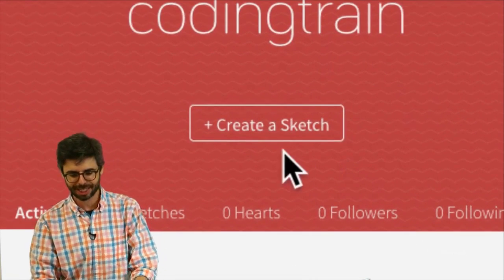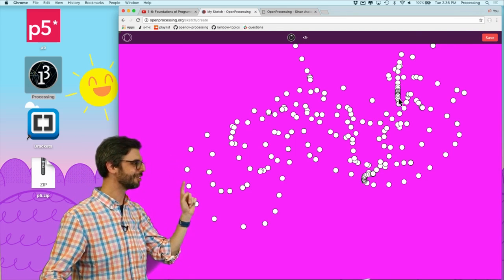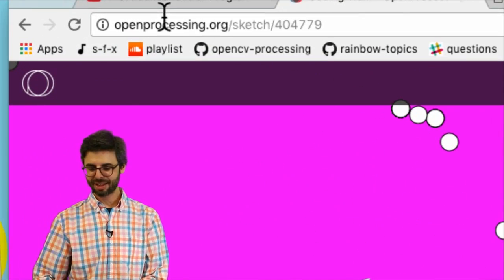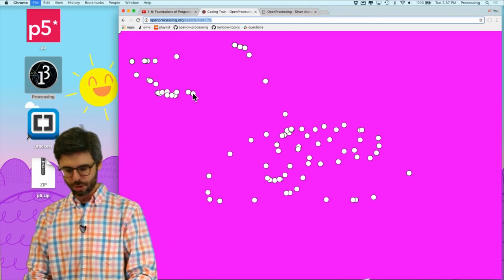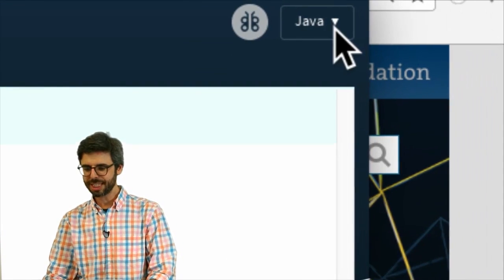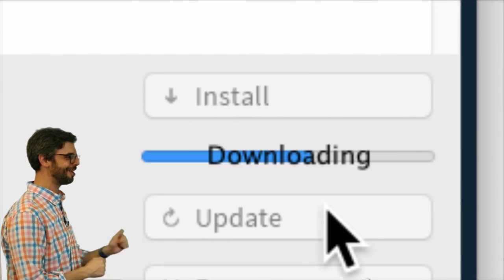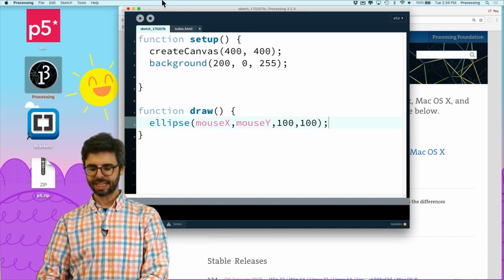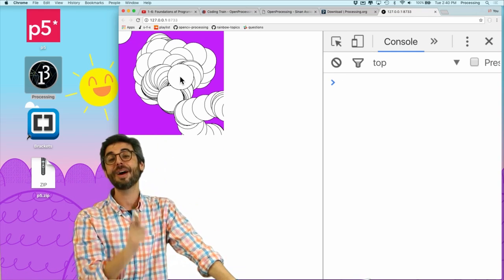9.18: p5.js with OpenProcessing and Processing IDE - p5.js Tutorial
In this video, I demonstrate two programming environments you can use to code p5.js sketches. First I look at the OpenProcessing online editor created by Sinan Ascioglu. I also cover p5.js mode in the Processing IDE